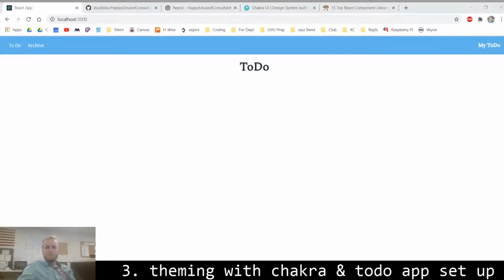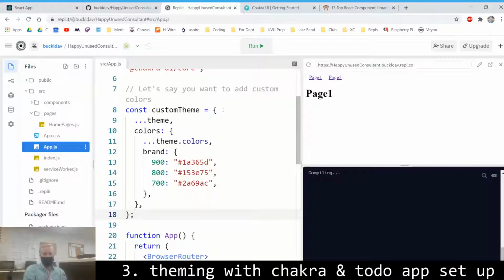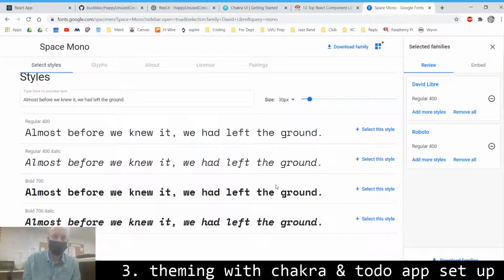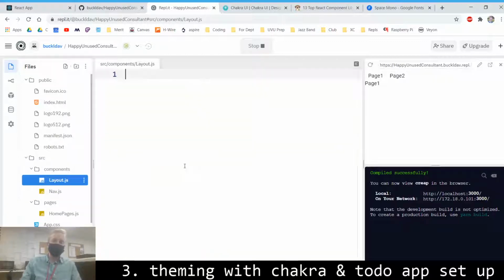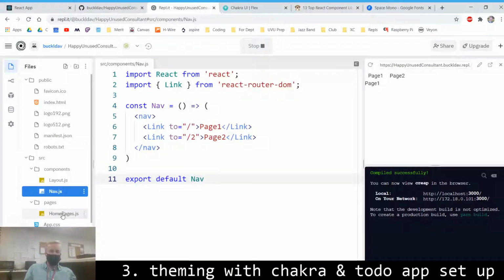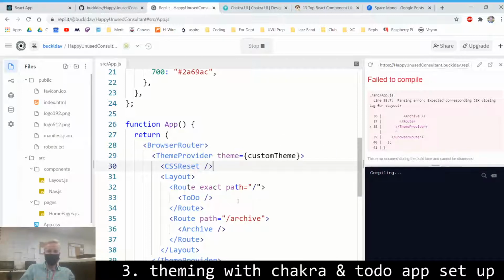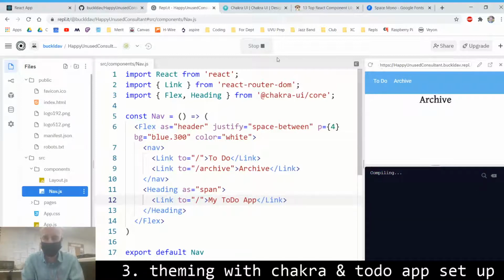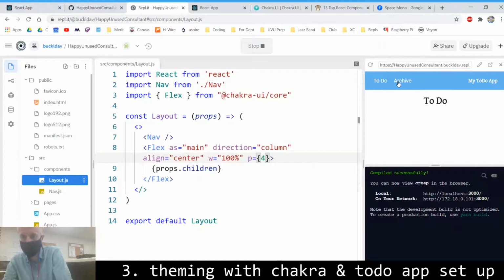3. Custom Theming w/Chakra-UI and App Layout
Sorry no time to edit this one. Did it at parent-teacher conferences in between visits.

Check the README.md in the GitHub for a list of what we did.